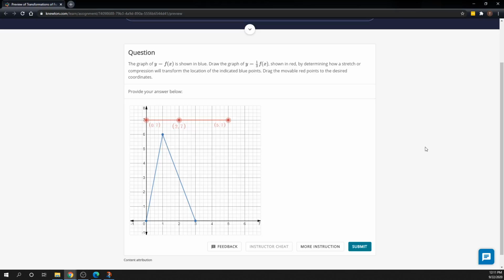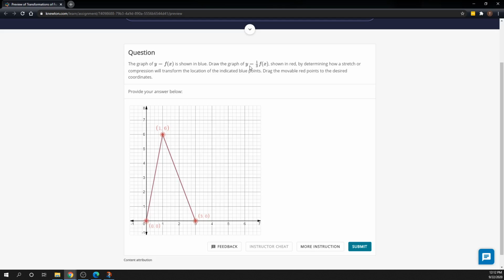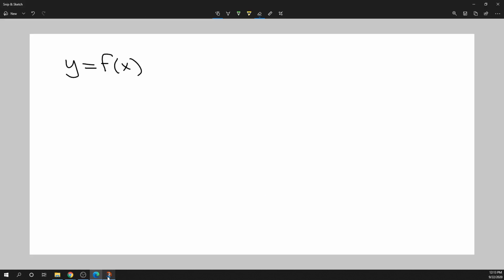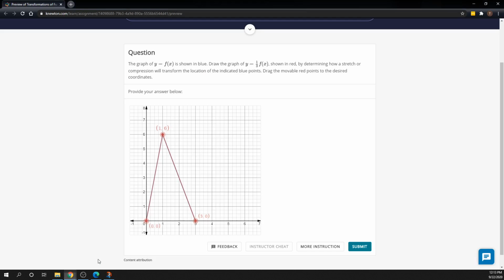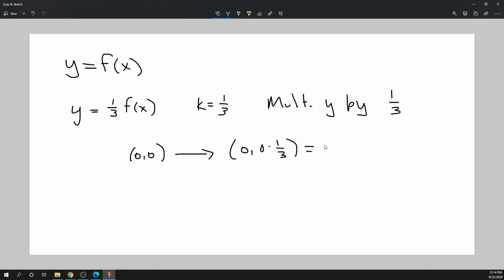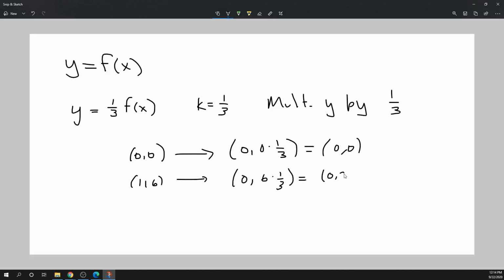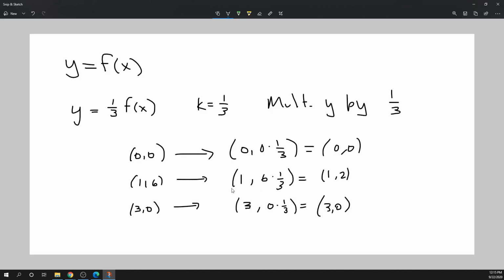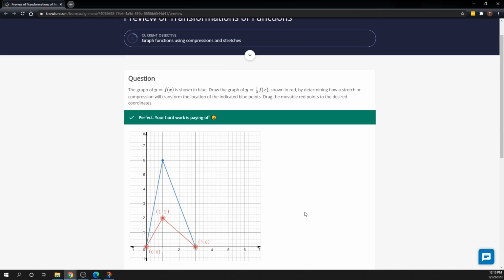Knewton Example 1 Transformation of Functions Problem